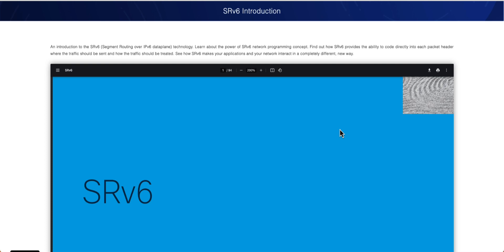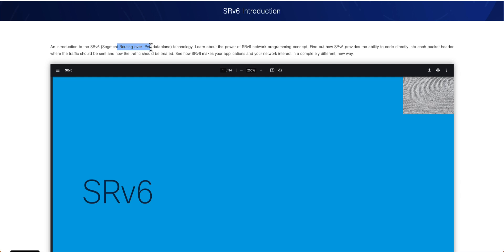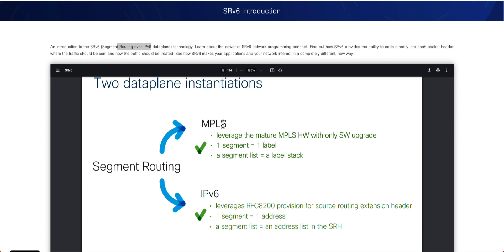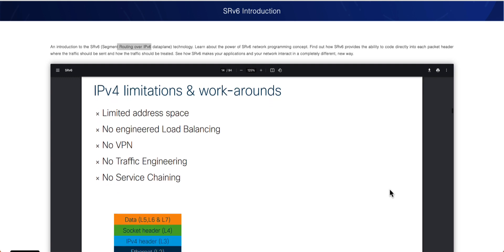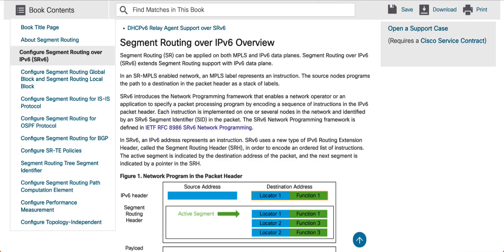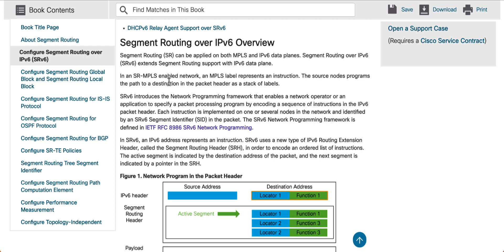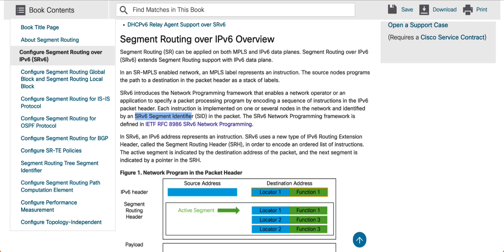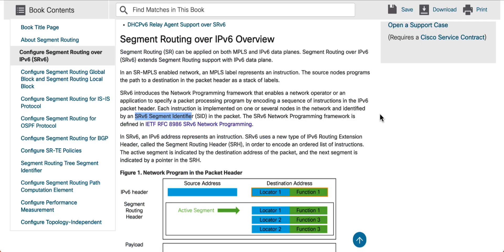Introduction to SRv6 - Segment Routing over IPv6 (SRv6)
Introduction to SRv6 - Segment Routing over IPv6 (SRv6) | Segment Routing support with IPv6 data plane. SRv6 Segment Identifier.